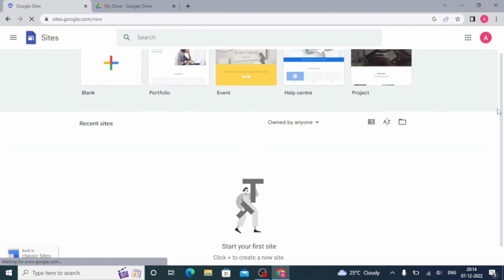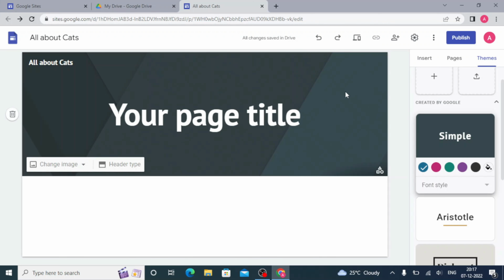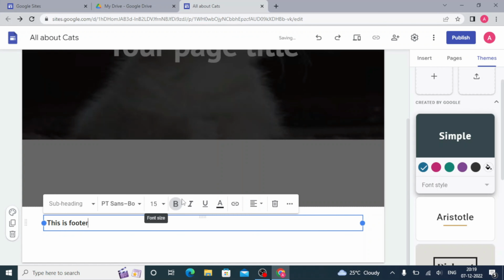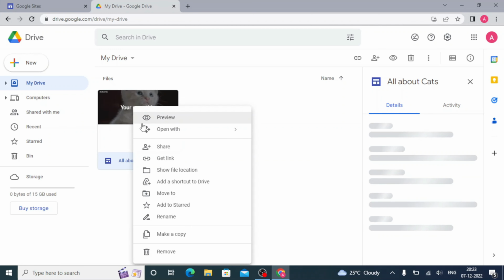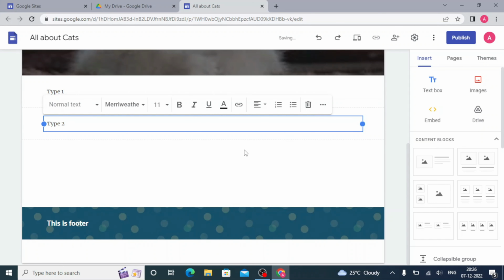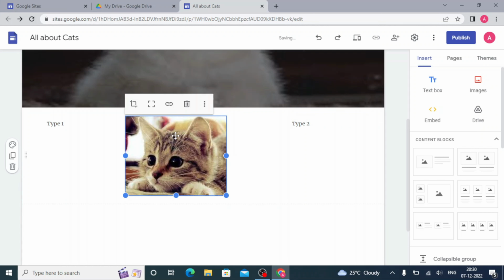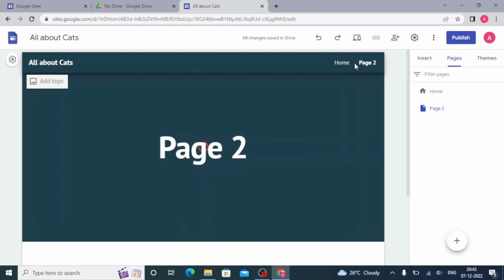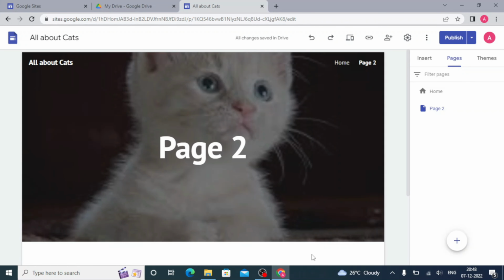how to use google website builder - Google Website builder Tutorial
In this video, we have shared as to how you to build a new website using Google website builder. This is a complete tutorial for Google Website builder. Also, you will learn how you can use google website builder to create your professional and creative website as a beginner. google website builder come with a lot of templates and features to help you create an amazing website or a store.